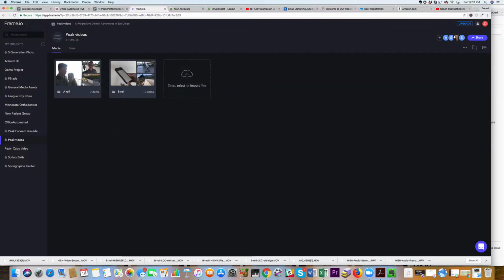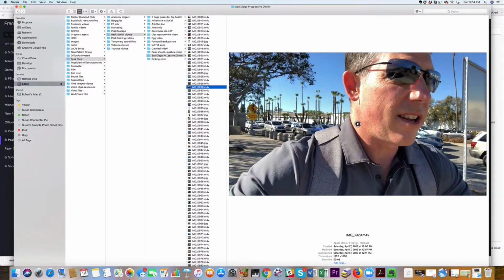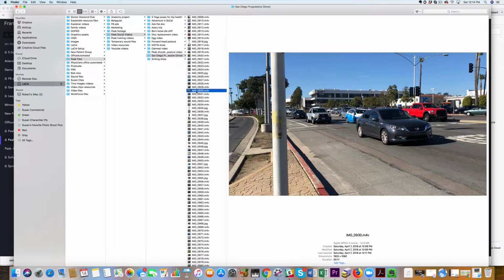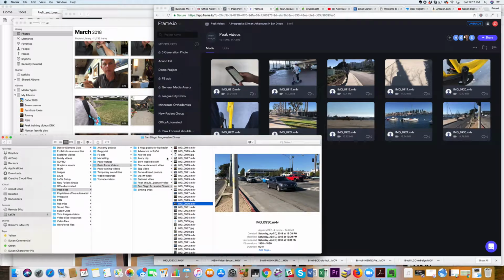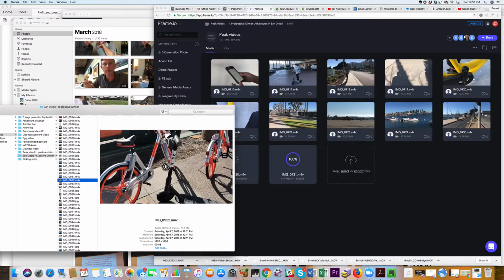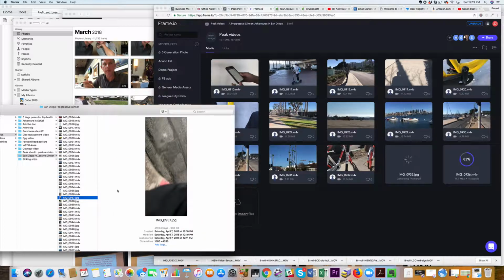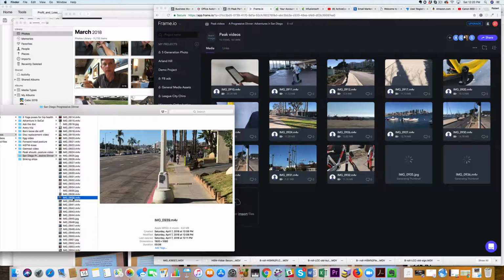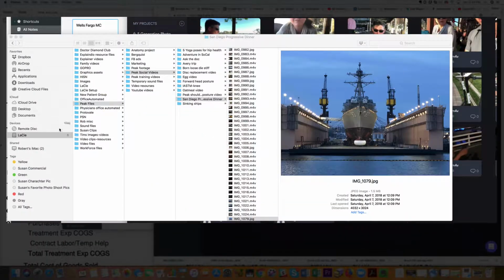How to upload and organize in frame.io to create videos for small business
Small business owners including professionals can build a tribe of loyal customers or patients by connecting with them using content.

The better that content is, the more it will be consumed and the greater chance you build loyalty with your customers.

The video shows the process of uploading video footage to frame.io which is the platform we use at OfficeAutomated.com for our customers.

The video covers how to organize footage into A roll and B roll as well as the process to upload that footage in a way that makes sense to the editors so a good and efficient video can be produced.

Interesting production, message and editing make good videos (and especially great ones!).